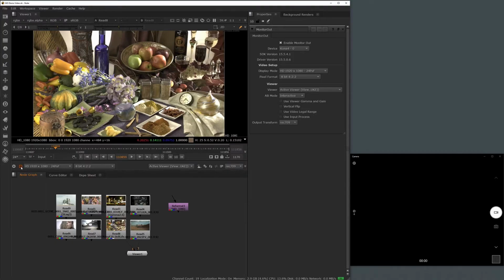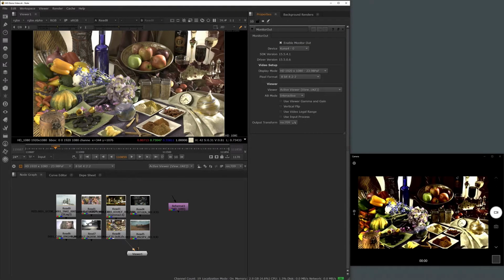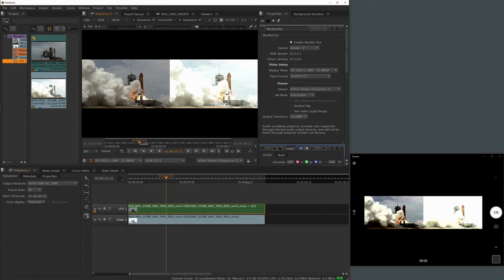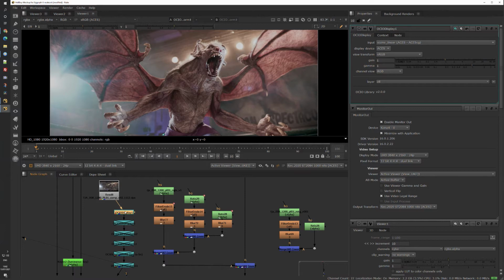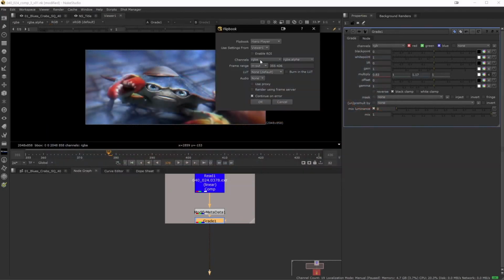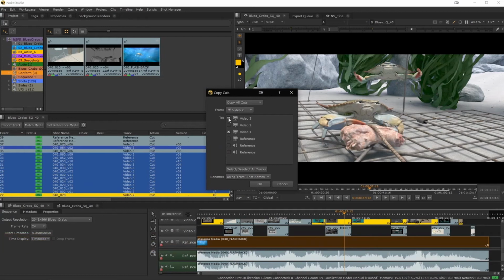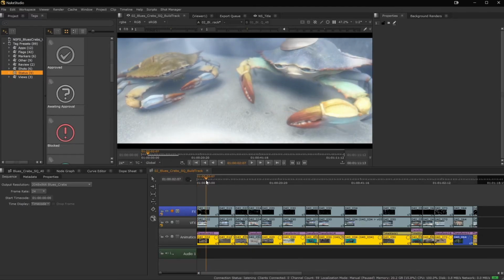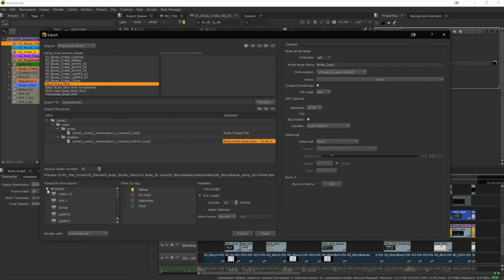Nuke and Dell HDR Monitor - A Love Story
Unravel the powerful new features inside the 13.0 release of Nuke, the industry-leading tool for compositing and review. Nigel Hadley, Product Manager and Creative Specialist Jessie Burgess from Foundry will also share a deep dive on color management and how the Dell HDR monitor is currently changing the viewing landscape for Nuke users.